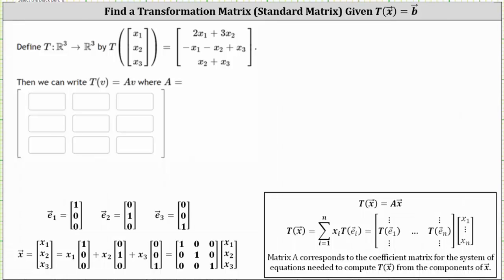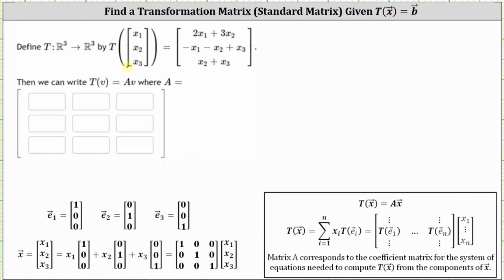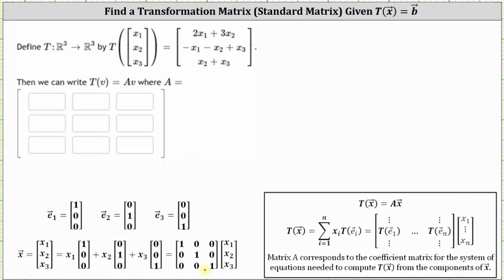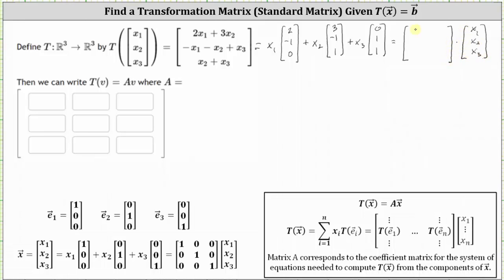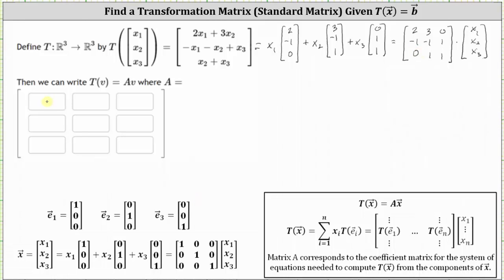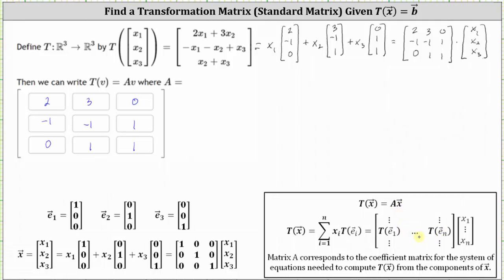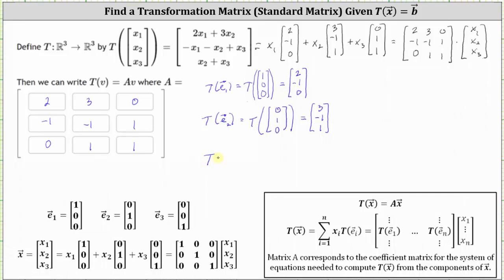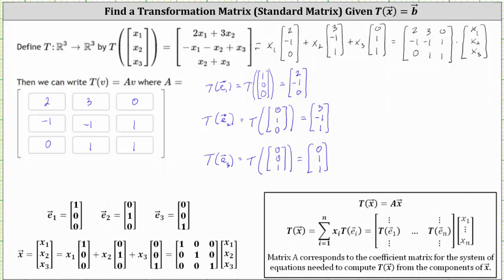Find a Transformation Matrix (Standard Matrix) Given a Matrix Transformation: R3 to R3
This video explains 2 ways to determine a transformation matrix given the equations for a matrix transformation.